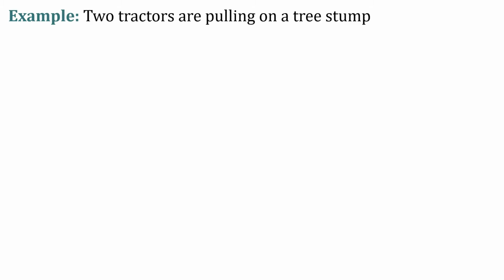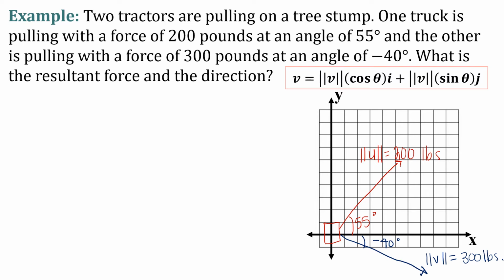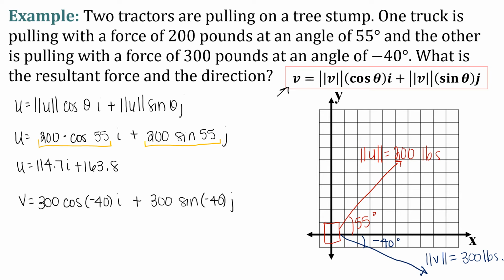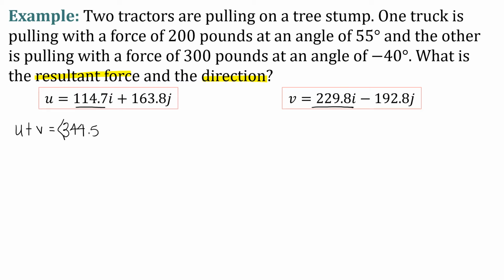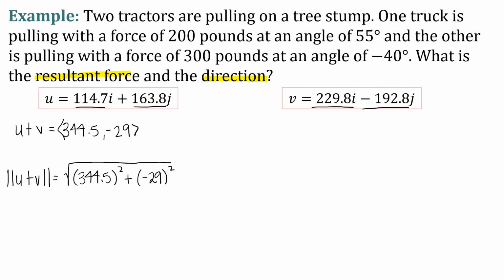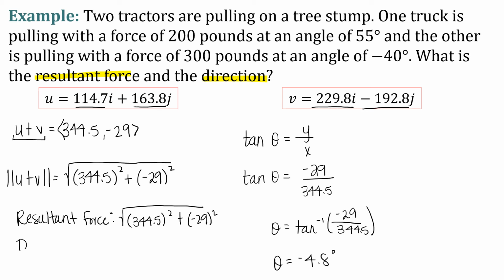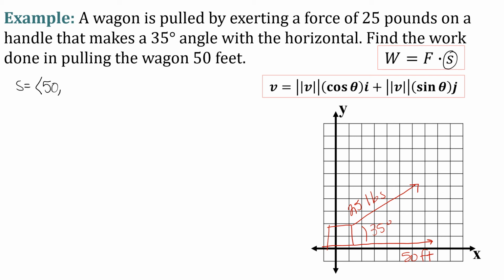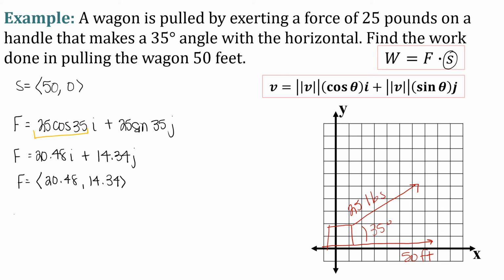6.05 Applications of Vectors Part 2 (PC)